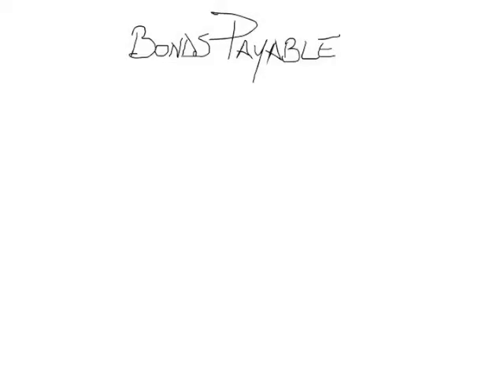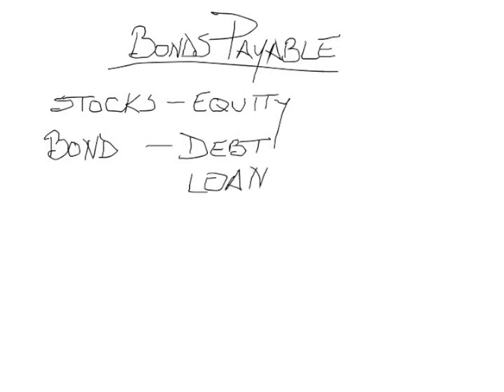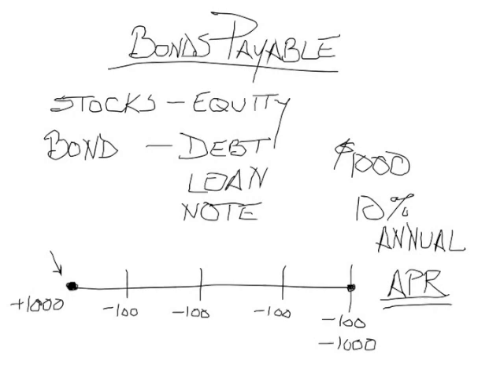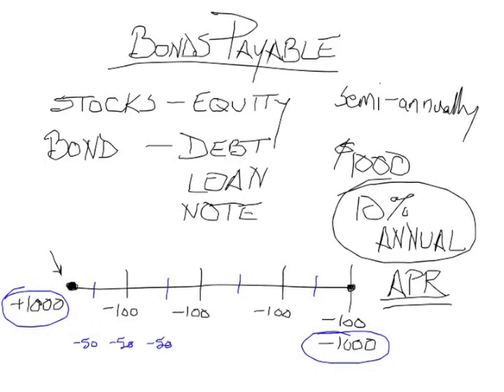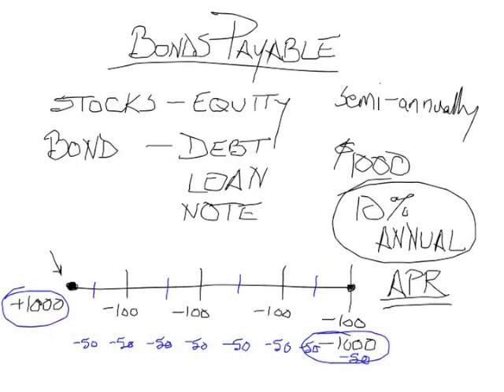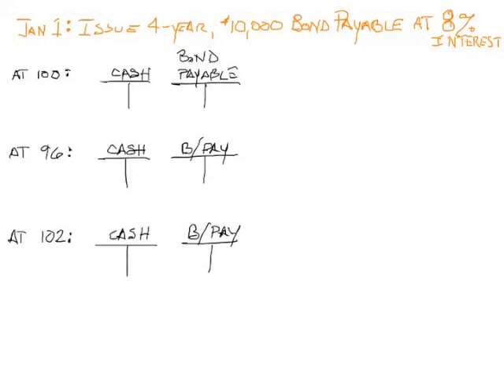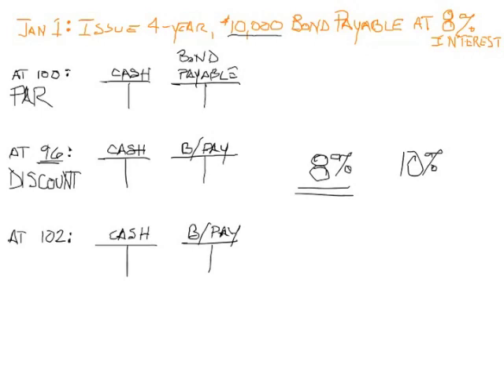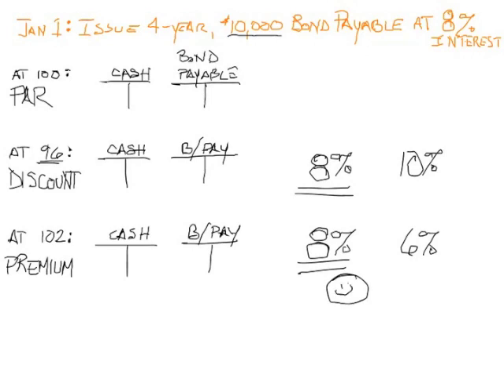Accounting for Bonds Payable (Straight-Line Amortization) Part 1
Covers what is a bond, some bond terminology, and what it means for a bond to sell at par, a discount, or premium.